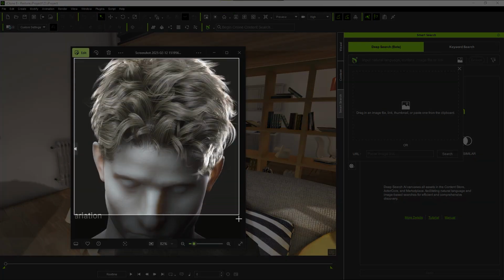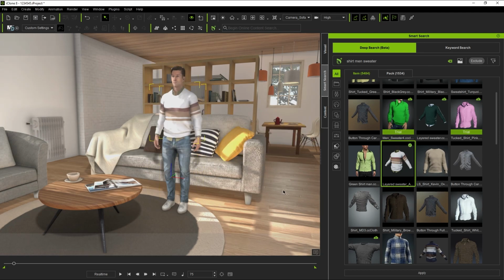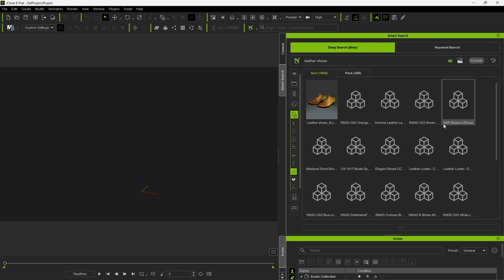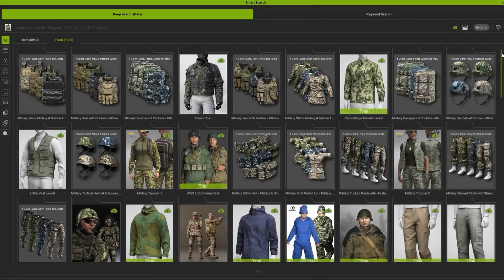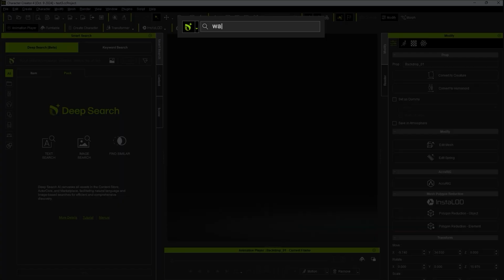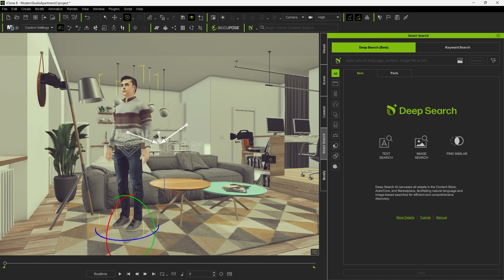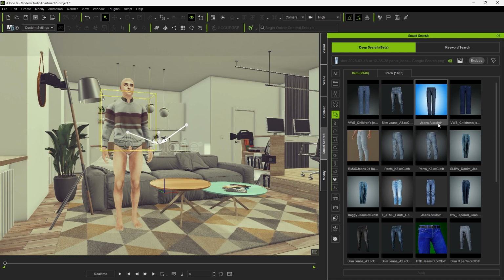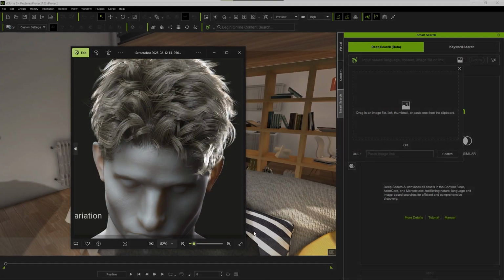iClone 8 Is Insanely Better Now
iClone just got a powerful new update with the addition of Reallusion’s AI Smart Search feature. This tool makes finding assets way faster and easier—whether you’re using keywords, images, or even searching for similar items. It’s perfect for artists who want to speed up their workflow and stay creative. Watch the video to learn how it works!

Productivity►:
Clean Panels